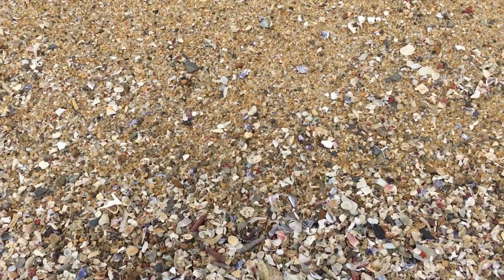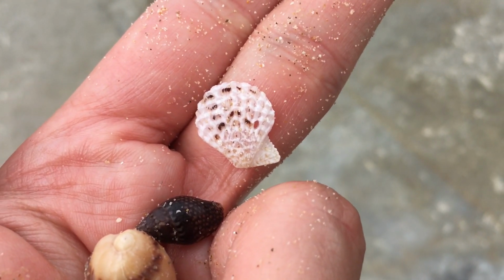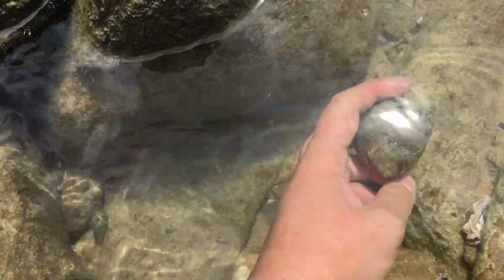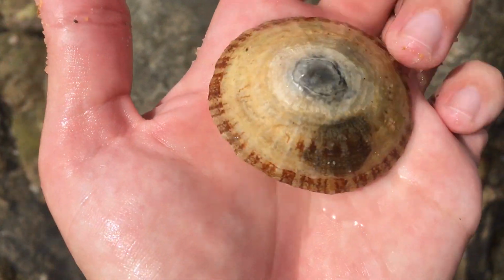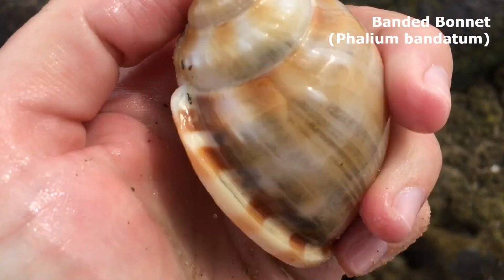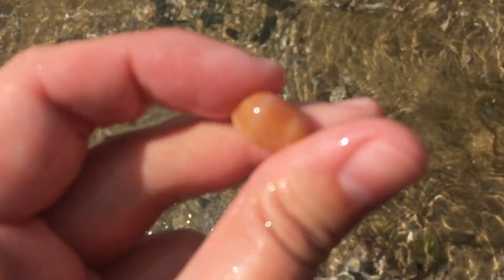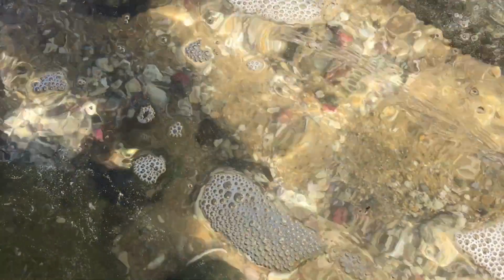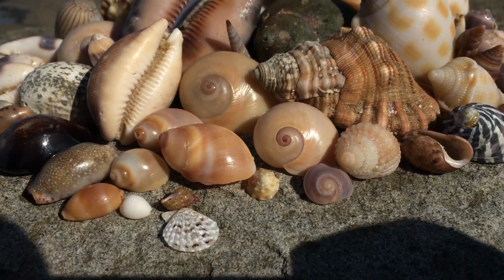Finding Seashells at Low Tide | Colorful Cowries [Virtual Shelling]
Hey hey! I found a few new things today which really surprised me! I got that awesome cracked Pen shell, the little periwinkle, an amazing patterned fingernail shell, and of course that jewelled dog whelk~ Not to mention all of the usual favourites too, what a great day!

Why isn't that big Pen shell in the thumbnail? I forgot to take it out of my bag at the end! The cool little worm cone was one I gave away to a friend while shelling. The little blue periwinkle? I have no idea... it fell into the fourth dimension without me noticing XD Ahhh, life's a struggle sometimes...

I didn't even realise that Point Cartwright and the surrounding beaches had such lovely seashells until I saw "Shellcade Shelling Down Under" - I admire him a lot, and was saddened by the news that he finished creating new shelling content on YouTube. You can still check out his amazing videos here: